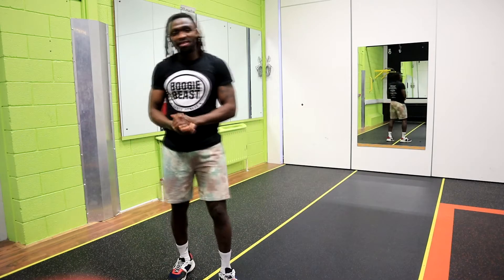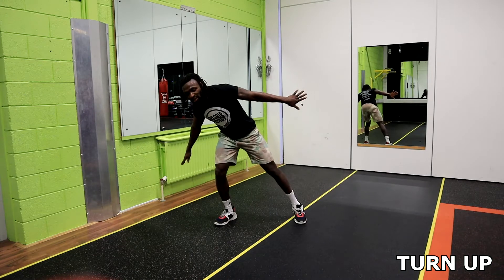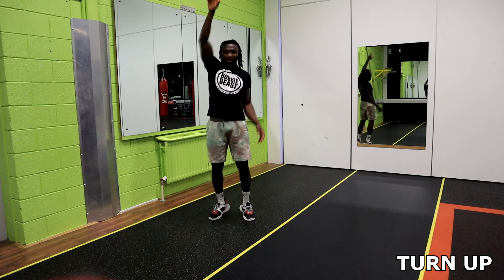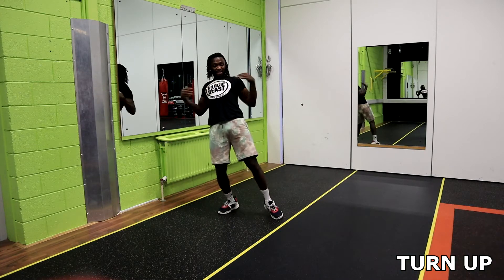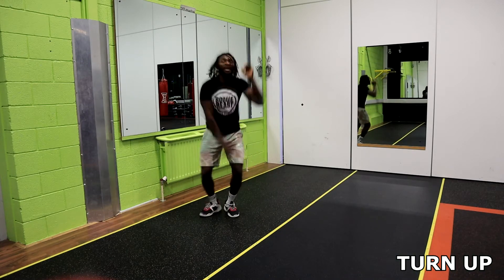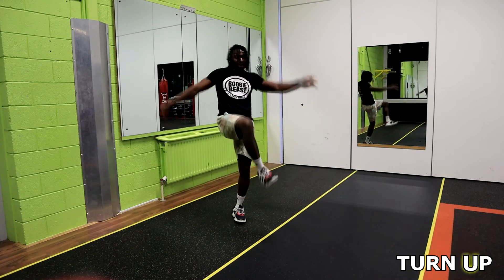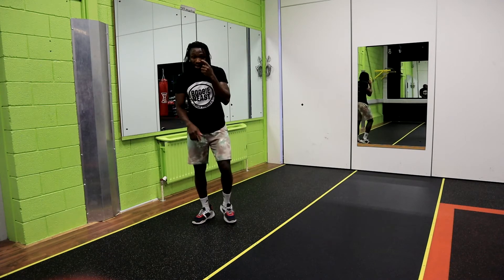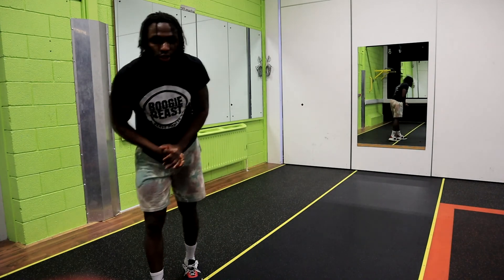TURN UP DANCE TUTORIAL wajoo dance step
WAJOO AFRO DANCE FIT
  BY BOOGIE BEAST

WAJOO dance fitness  is an energetic and high intensity African inspire dance fitness. Its designed to burn fat get you fit movement/grooving and have fun doing it.
Dance your soul free